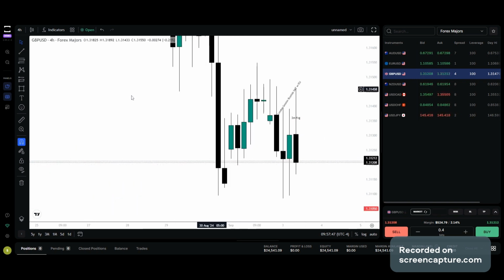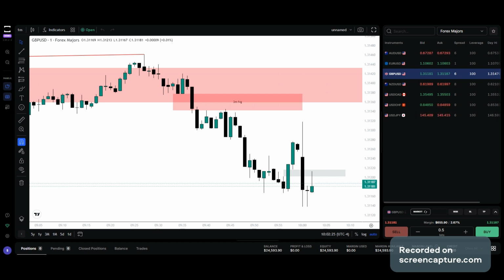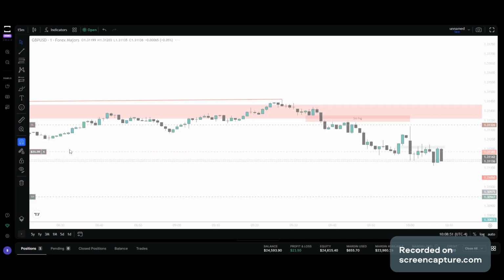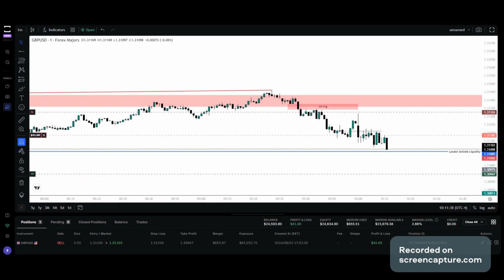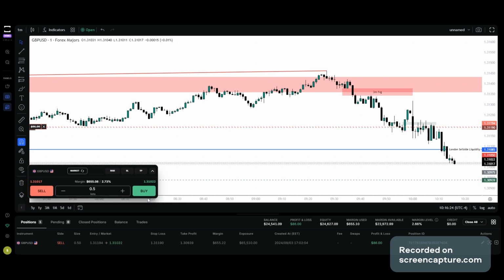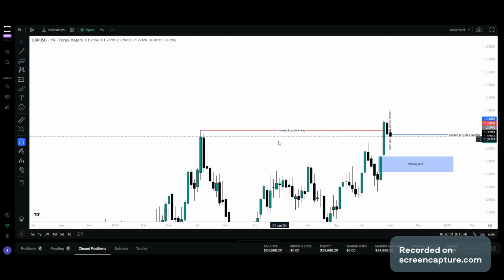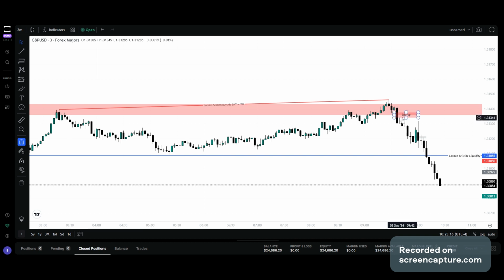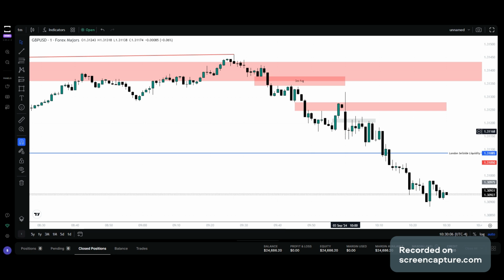GBPUSD 9-3-24 Live Trade Breakdown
Here's a countertrend trade execution and breakdown from this morning. This was great price action delivery and execution following High Impact News (PMI).